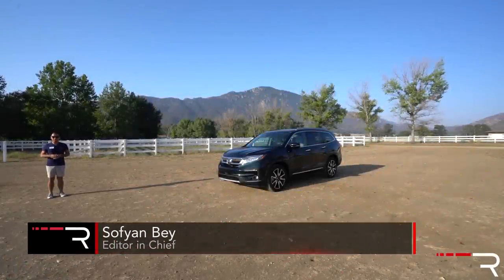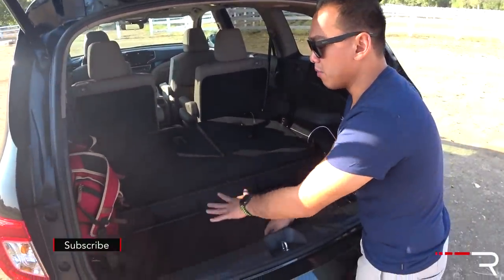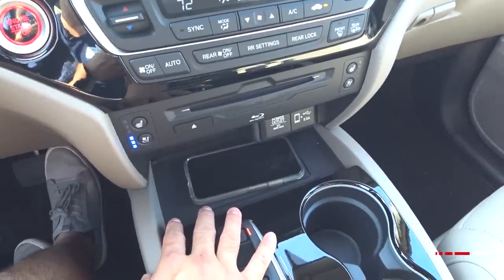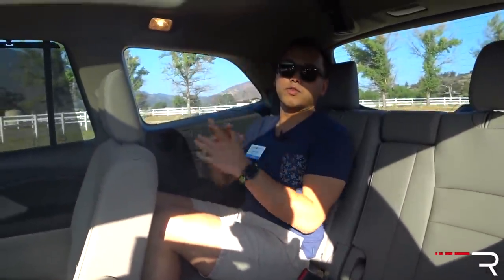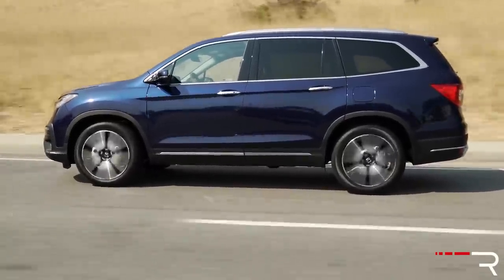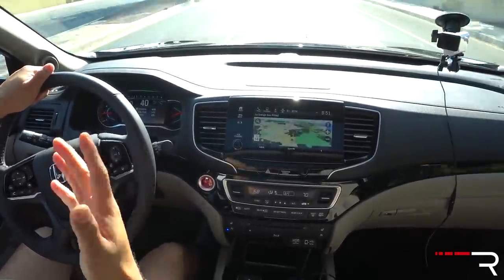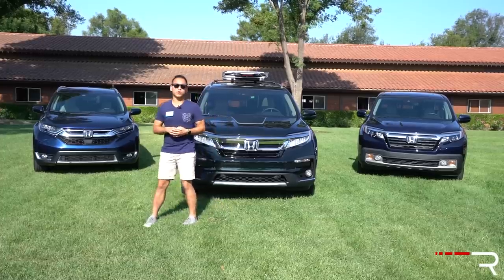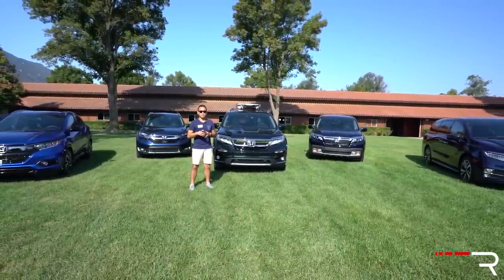2019 Honda Pilot Elite – Still The Perfect Family SUV?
With so many crossovers to choose from nowadays, buyers looking for a 3-row family vehicle have an even tougher decision to make. Thankfully for Honda, the latest Pilot benefits from the same updates we like from the latest Accord and Odyssey. Throw in a silky smooth and rev happy 280 HP V6, plenty of interior room for up to 8 people, and standard safety features like Honda Sensing for all trims and what you have is one of the most practical family SUV's in the segment. While some competitors do offer better handling and even more tech at a slightly lower price, its hard to beat the strong combination of reliability, quality, and practicality that Honda continues to offer for 2019.